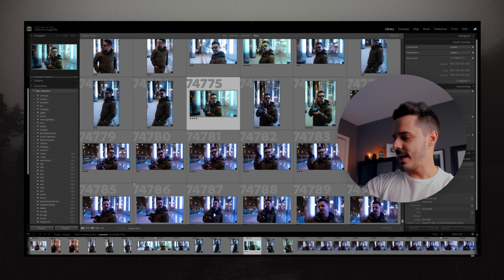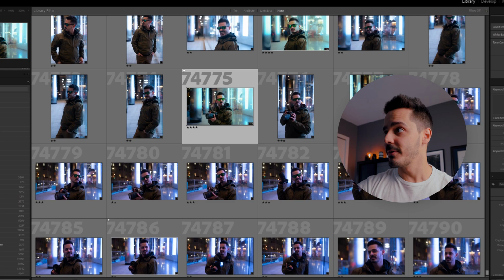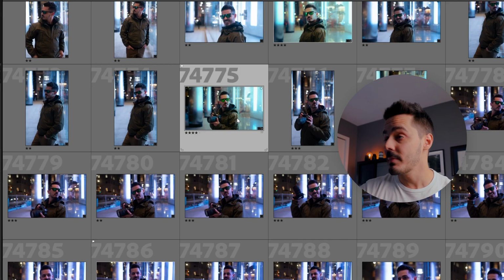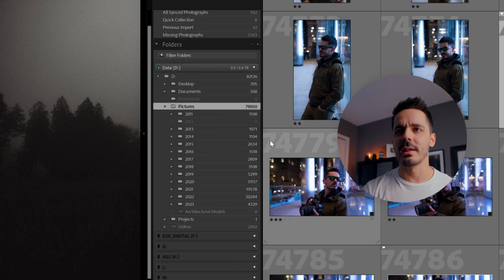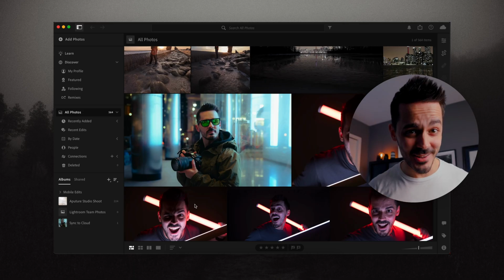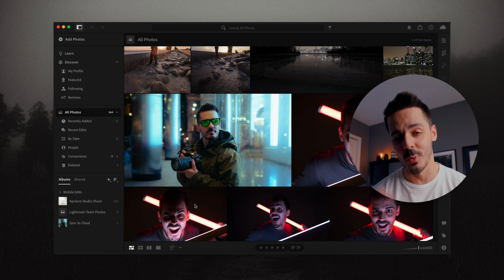Lightroom's Cloud Sync Makes it EASIER TO EDIT 🤩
I can't believe I didn't know about this critical Lightroom feature! Lightroom's cloud sync feature isn't just for dumping your photos, it actually is a great way to make your editing easier and faster!

📷 The Best Entry Level Cameras
🌐 What are Smart Previews (From Adobe)

My Favorite Lens
The BEST Cheap Lens
Lens 1
Lens 2
Lens 3
My favorite memory cards
My Camera Bag
My Lights

🎵 FREE MUSIC and Sound Effects

Perfect for your Video Projects!

[Timecodes]